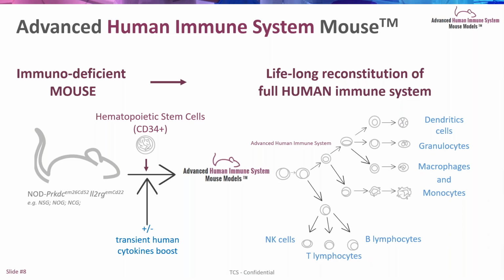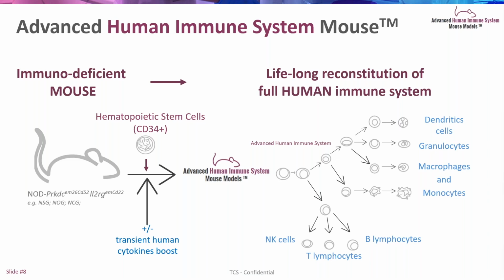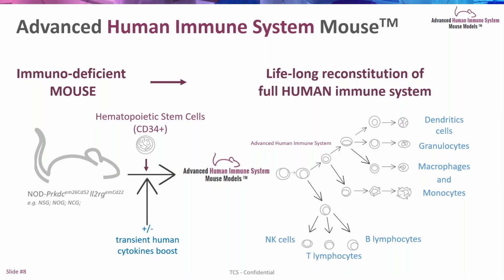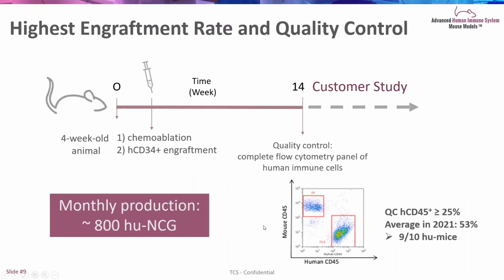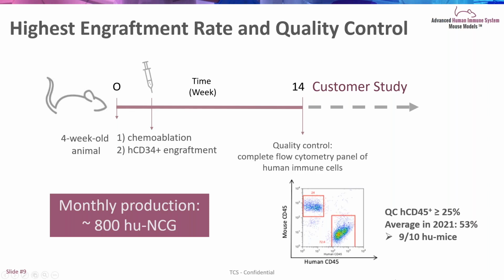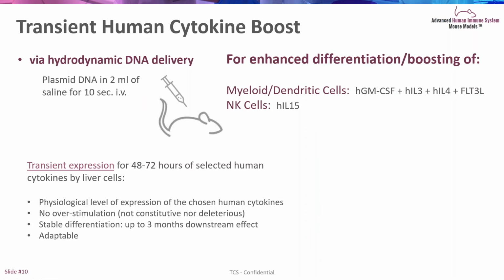How can Humanized Mouse Models be Used to Study Cancer and Develop Immune Targeted Therapies?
TransCure & Xtalks Webinar: How can Humanized Mouse Models be Used to Study Cancer and Develop Immune Targeted Therapies?

Presenters: Sebastien Tabruyn, PhD, Chief Scientific Officer, TransCure bioServices, and Wout De Wispelaere, PhD Researcher, University of KU Leuven

Originally streamed on November 8th, 2022, in this webinar you will learn about:

The main characteristics of a full human immune system mouse model
How humanized mice allow the assessment of immune-checkpoint inhibitors, cell therapies, vaccines or antibodies
How to select the best tumor model for immunology and oncology research
A case study on an innovative solution to treat an aggressive tumor: uterine leiomyosarcomas (uLMS)